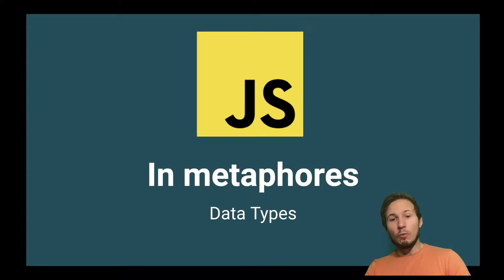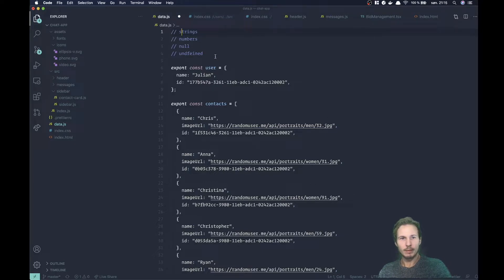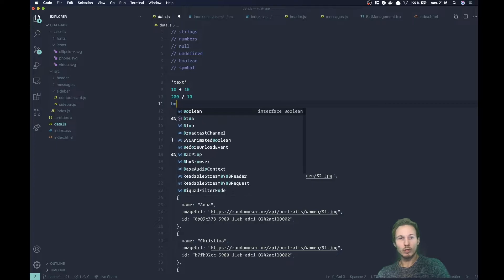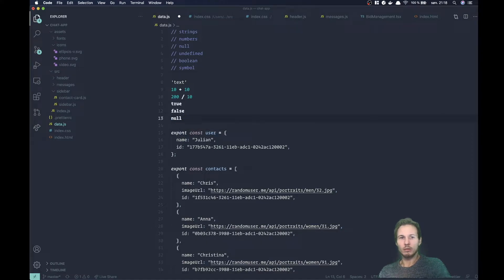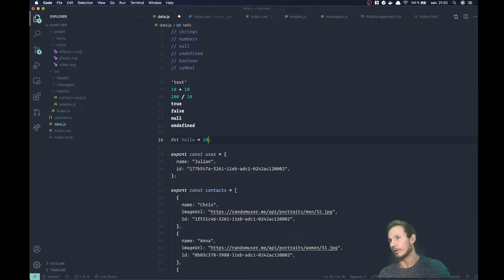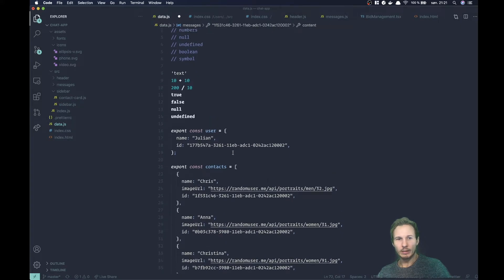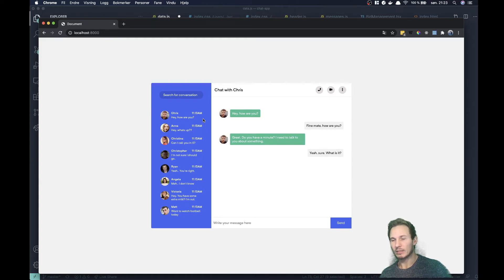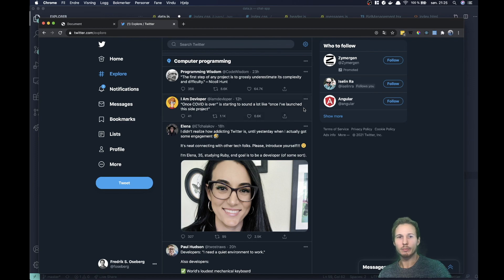Understanding the key basic javascript data types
Understanding data is the key to grasp programming fundamentals.

In this video we keep exploring data in javascript in order to understand the program we already built in lesson two.